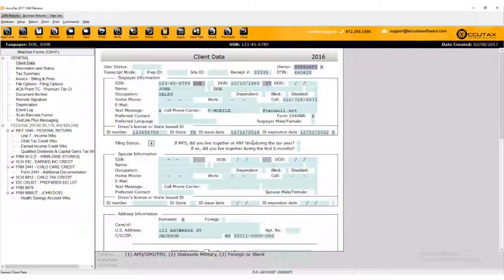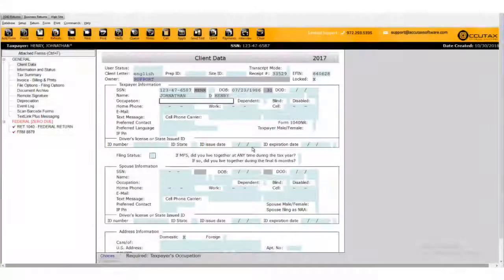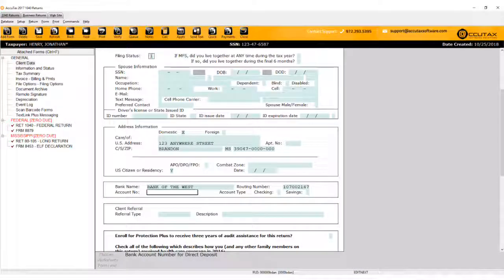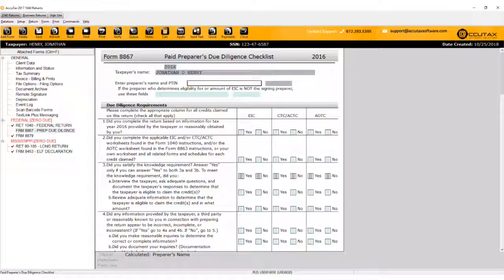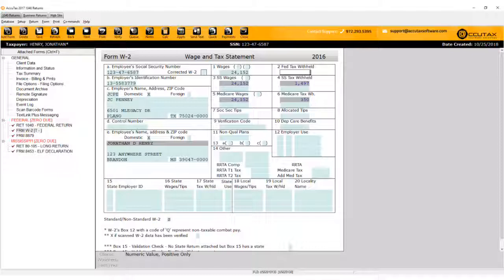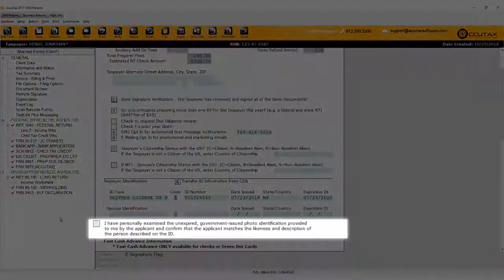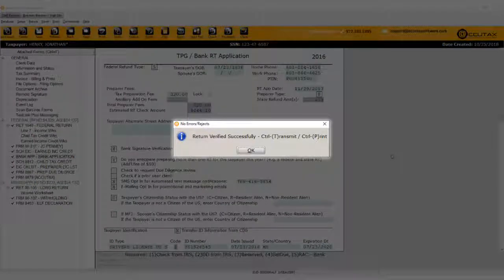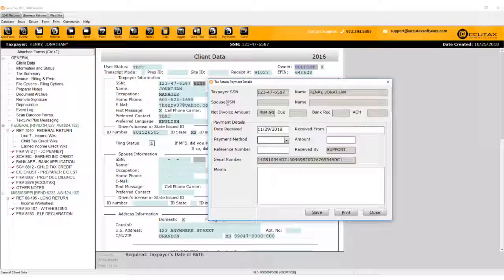How to Prepare a Tax Return (Forms Based Mode)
Video Tutorial on preparing a tax return in AccuTax using the forms based mode.